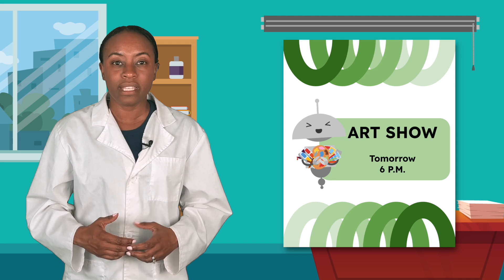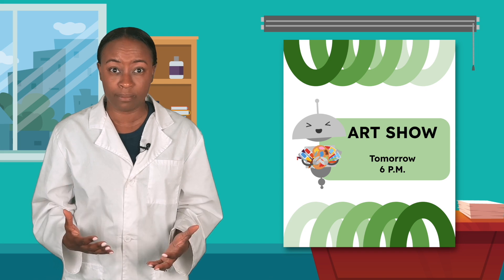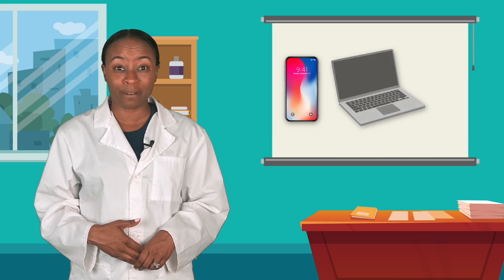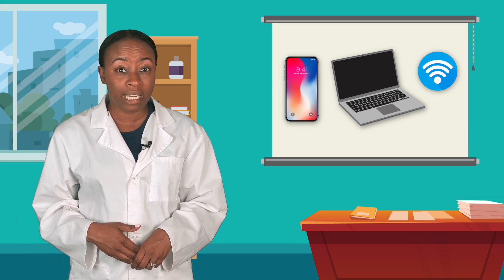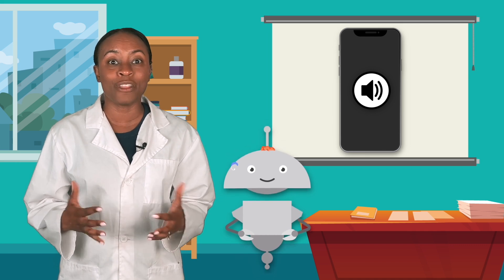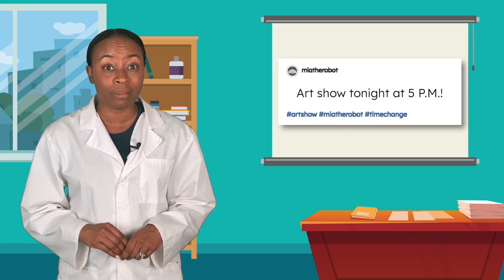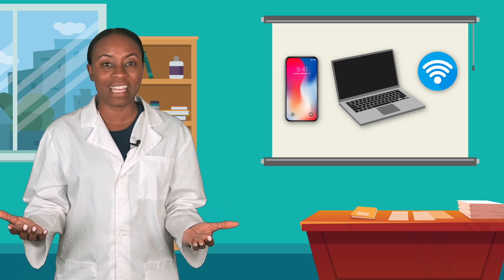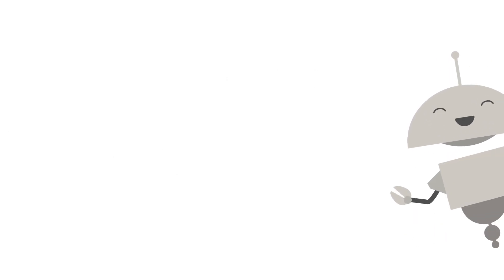How Does Technology Help Us Communicate? - Communication Tools for Kids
How do phones, computers, and the internet help us stay in touch? In this kindergarten science lesson, kids will explore how people use communication tools to share messages quickly and efficiently. From texting to video calls, students will learn how technology connects us across distances and helps everyone have a voice. This lesson is part of Miacademy’s Discovering Science course.